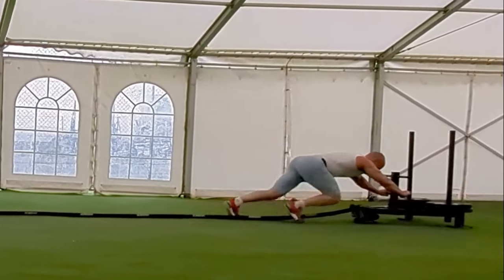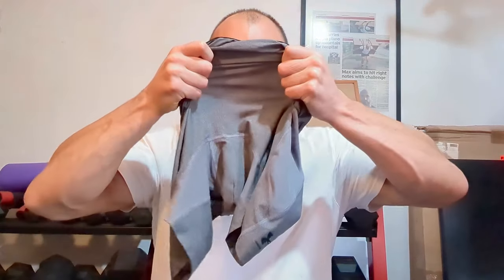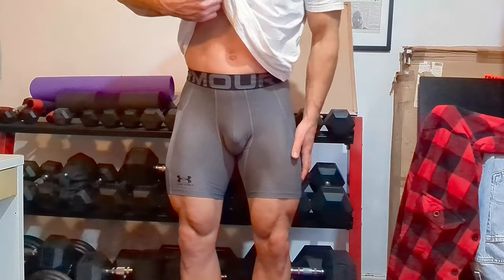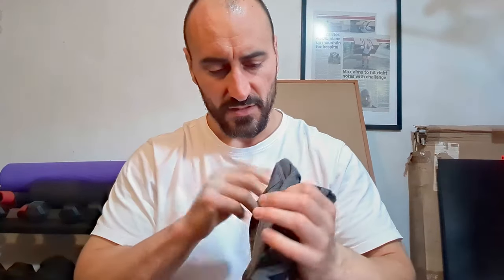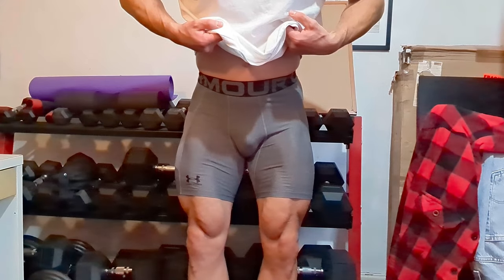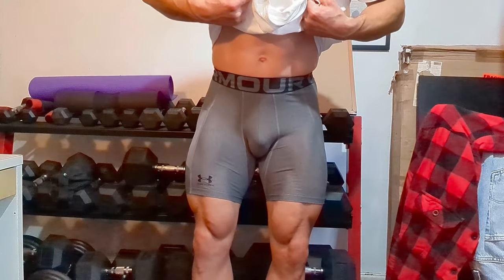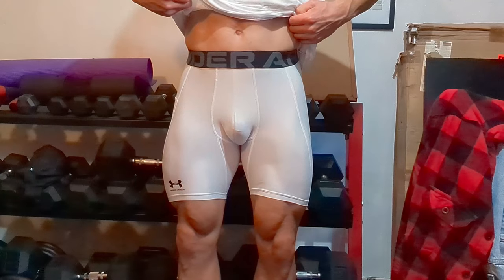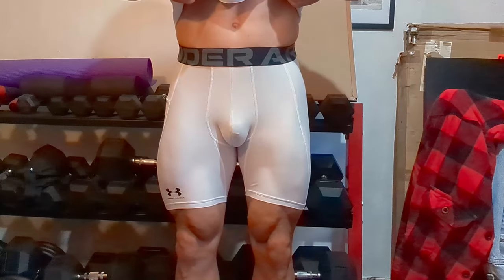Under Armour Compression Shorts Review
In today's video I review the Under Armour Heat Gear Compression shorts

Commando Runner